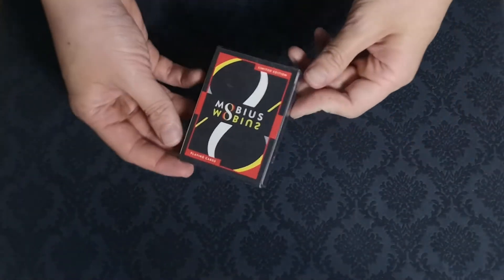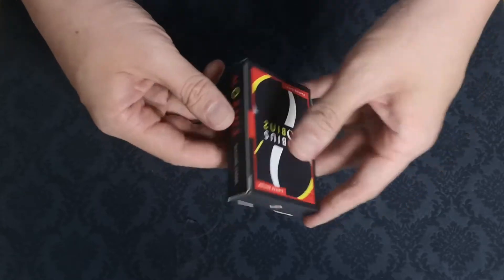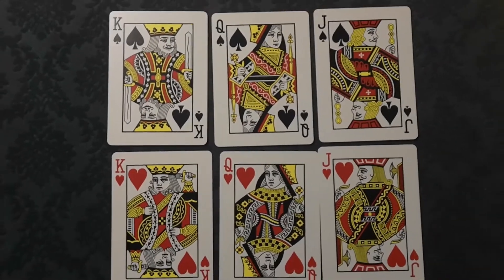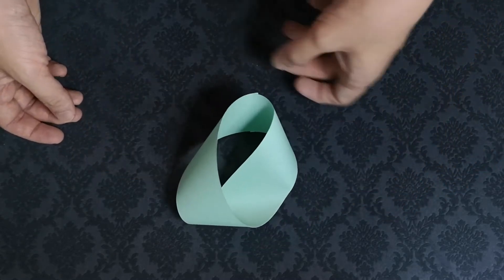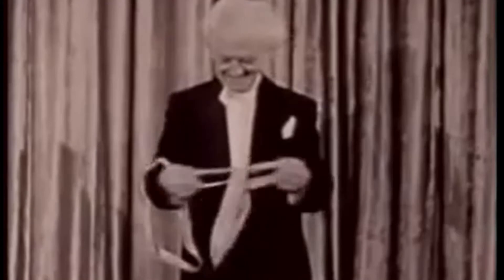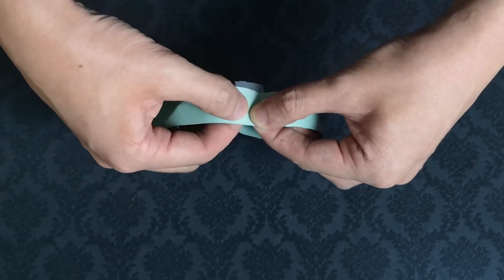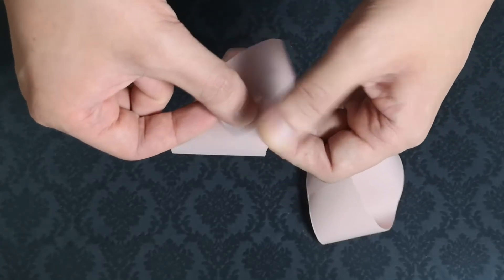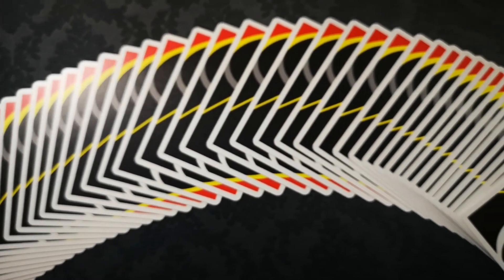Mobius Playing Cards Review and Cutting Mobius Strips In Half.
Here is an unboxing and quick review of the Mobius Playing Cards by TCC Playing cards.
I also also show you the interesting Topology of the Mobius strips and shapes you can achieve from cutting the Mobius Strip in half.

Chapter Timecodes:
0:00 - Intro
0:20 - Mobius Playing Cards tuck box
1:05 - Back design
1:30 - Card faces & Jokers
2:22 - Mobius Strip Topology/Afghan Bands
4:52 - Linked Hearts